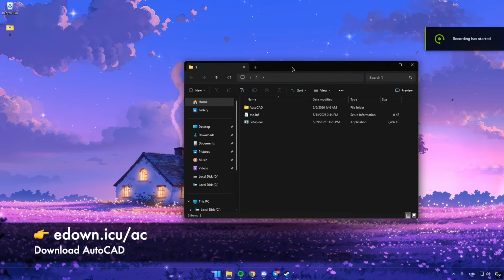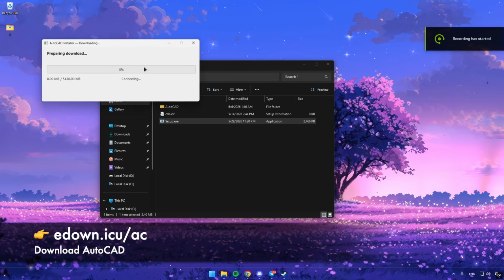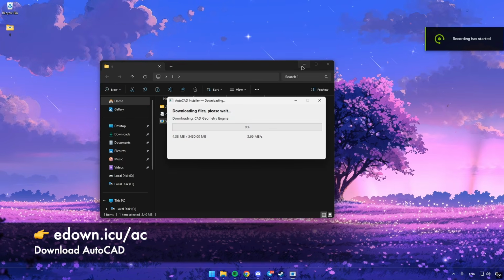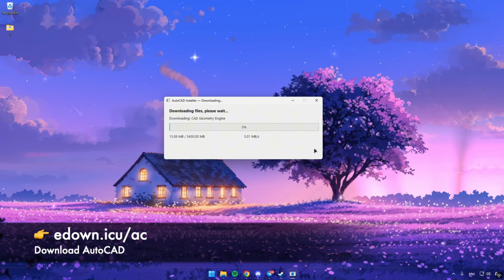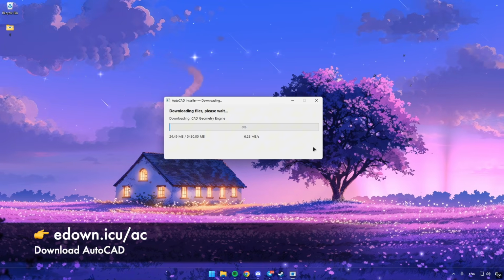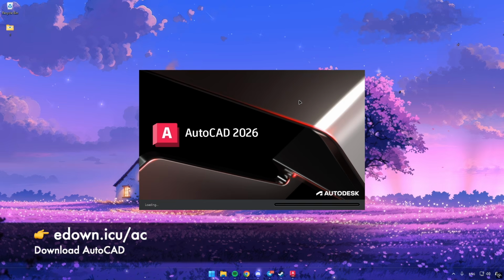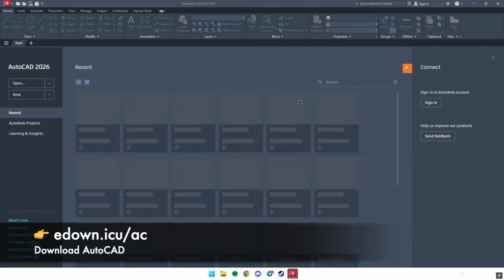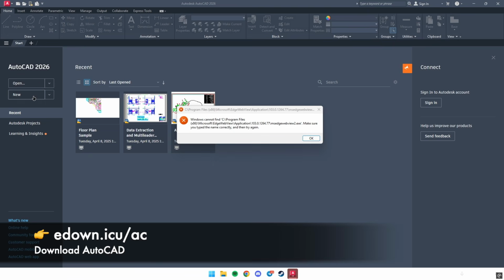Download AutoCAD 2026 Free | How to Install Autodesk Crack Full Version